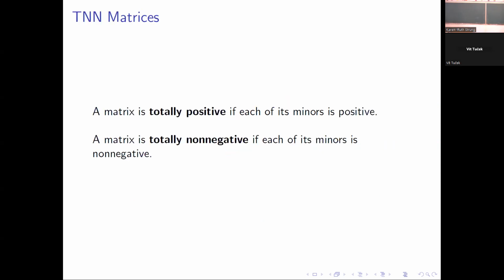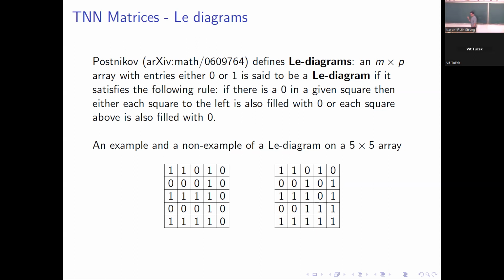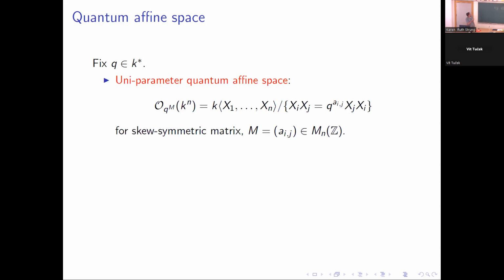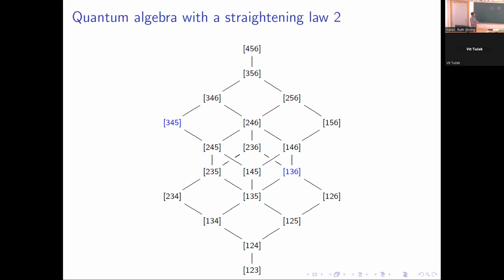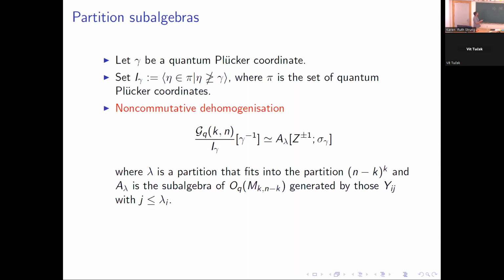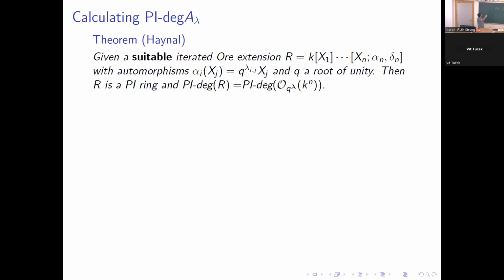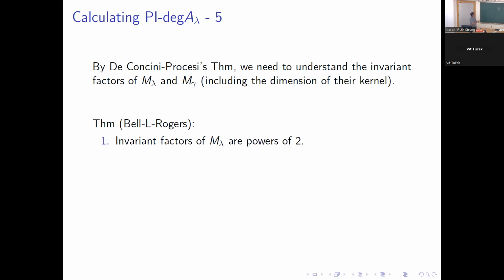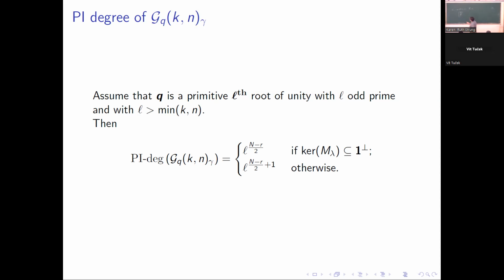Stéphane Launois - Quantum grassmannians at roots of unity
In this talk, I will discuss techniques to study irreducible representations of various quantum algebras at roots of unity. Our main example will be quantum Schubert varieties in the quantum grassmannian. This is based on joint work with Jason Bell, Samuel Lopes and Alexandra Rogers.